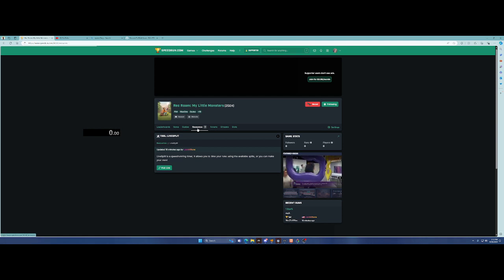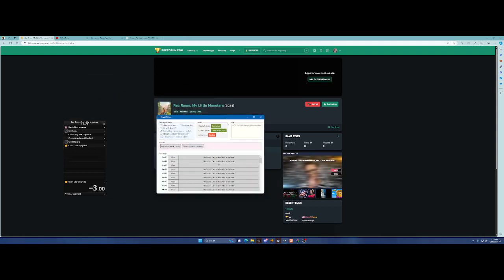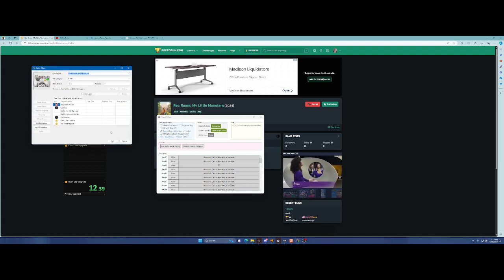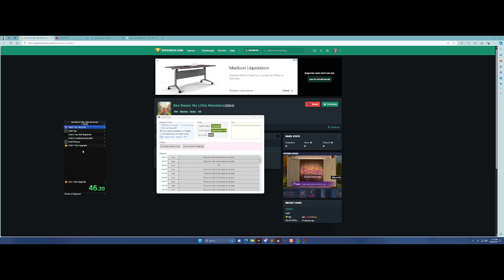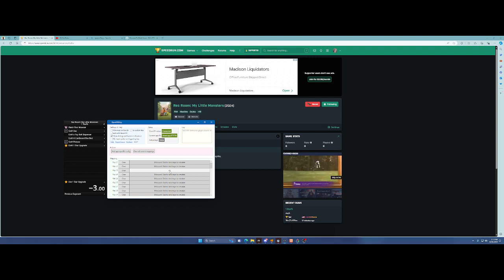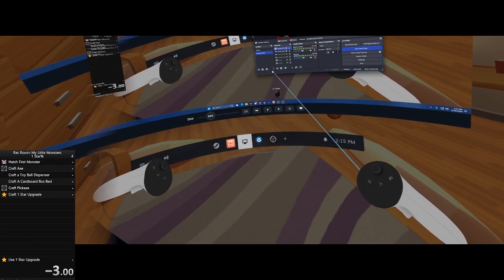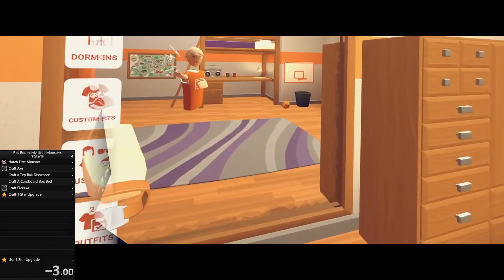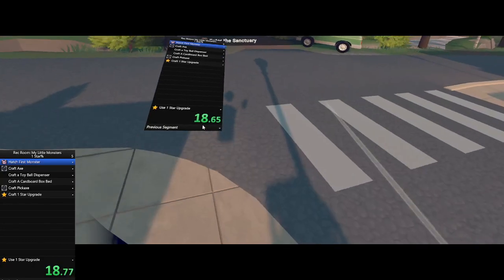How To Start Speedrunning My Little Monsters! | Rec Room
If you have any questions, let me know in the discord or in the comments!